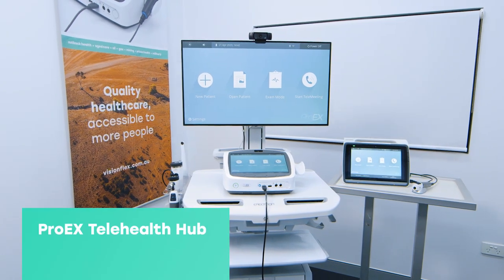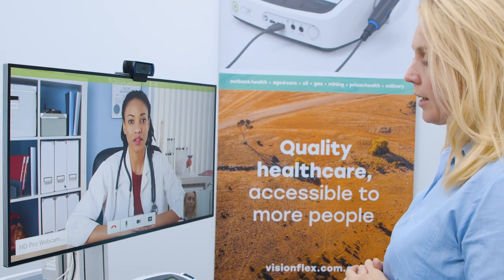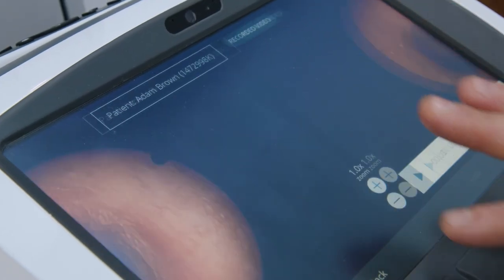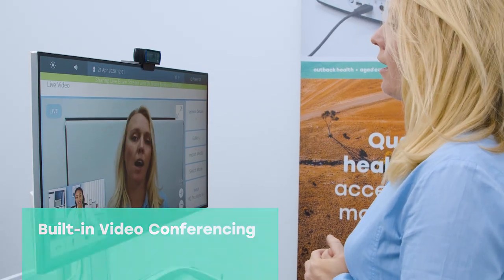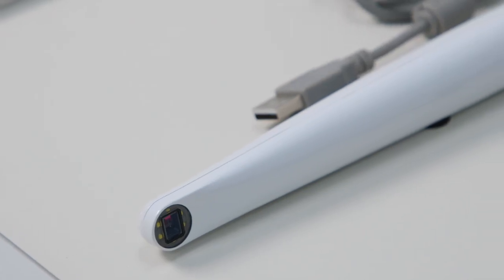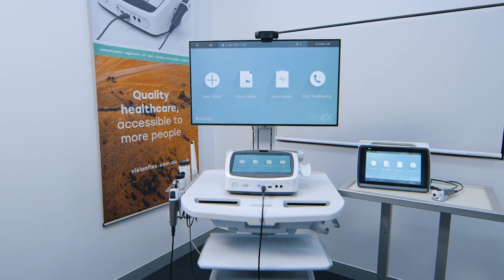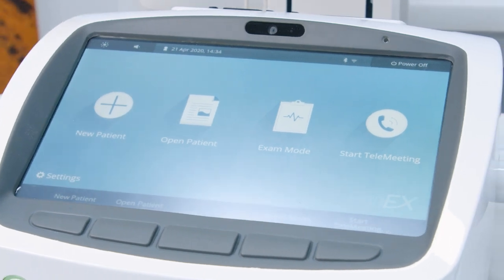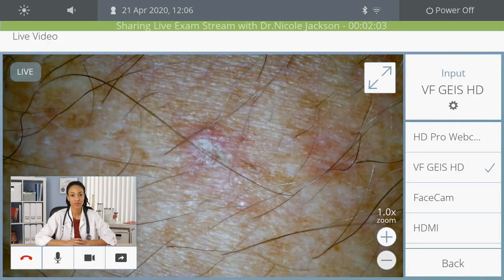Introducing - ProEX Telehealth Hub - Visionflex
The ProEX Telehealth Hub is an all-in-one device to facilitate clinical examinations between patients and the far end doctor.

The ProEX allows the local nurse to examine the patient with all the clinical images and data being sent live over the integrated video conferencing link to the consulting physician at the far end.

Cutting edge Australian technology to bring patients and health professionals together over huge distances.